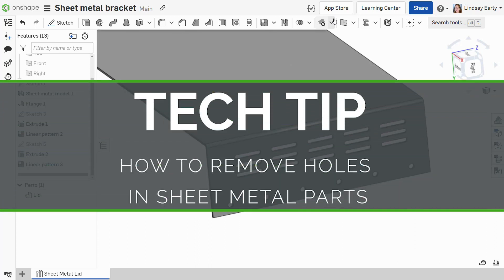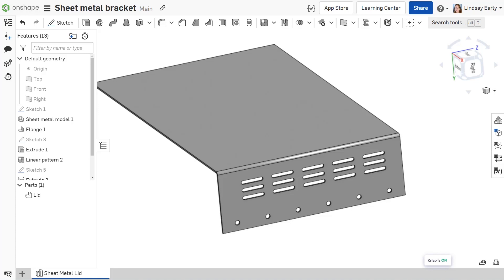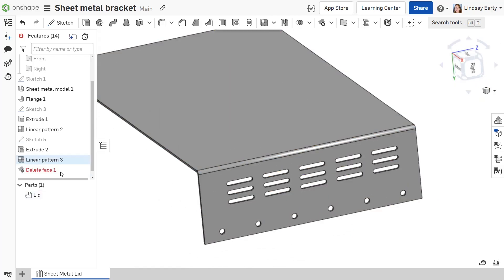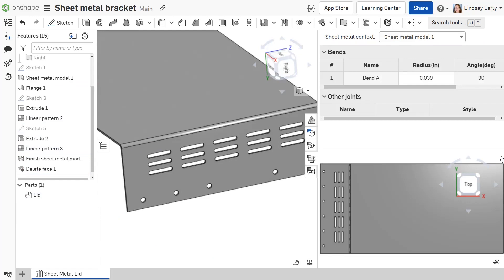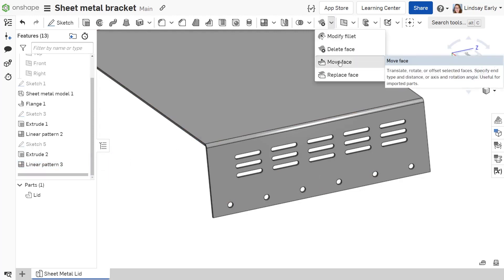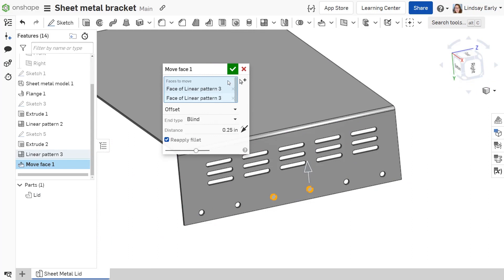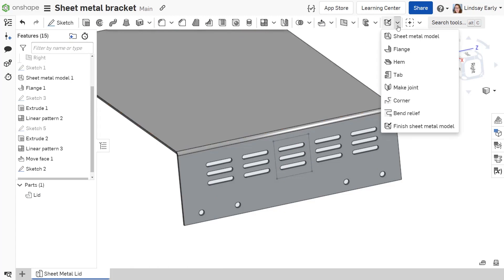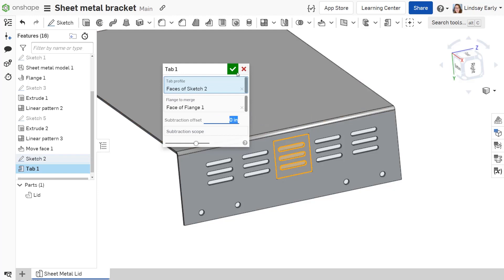Tech Tip: How to Easily Remove Holes in Sheet Metal Parts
This Onshape Tech Tip will show you how to remove holes or cutouts from a sheet metal model without having to apply the Finish Sheet Metal Model feature.